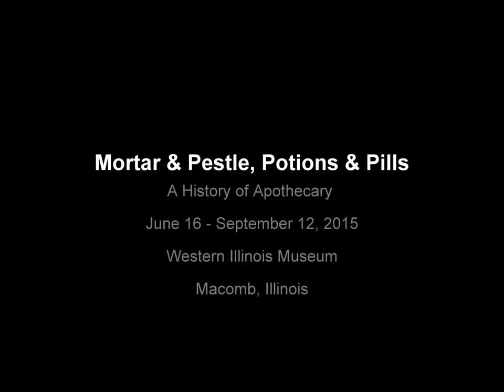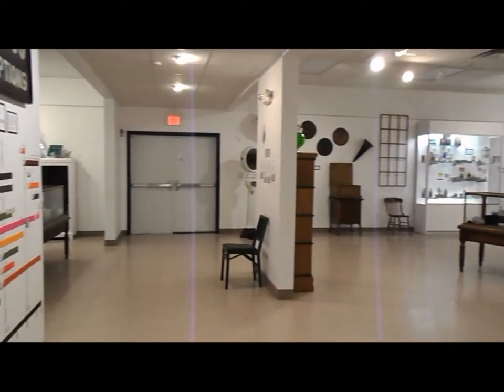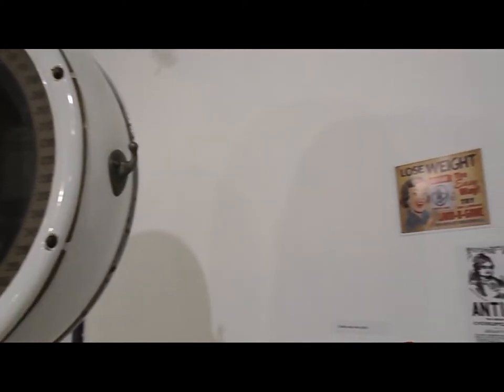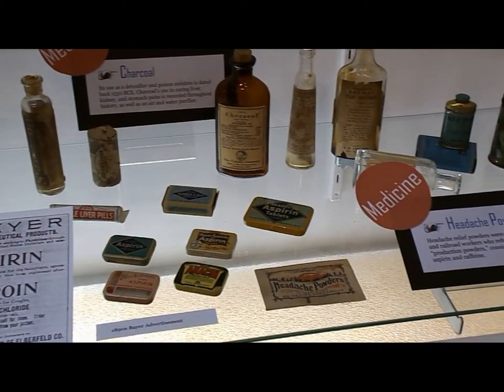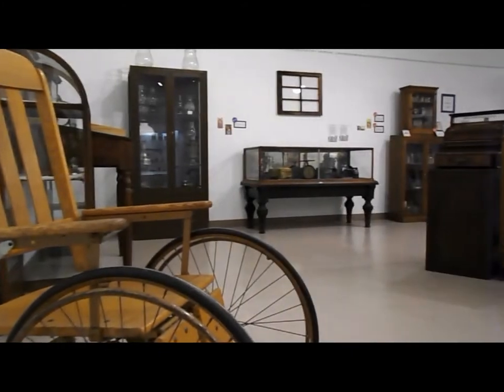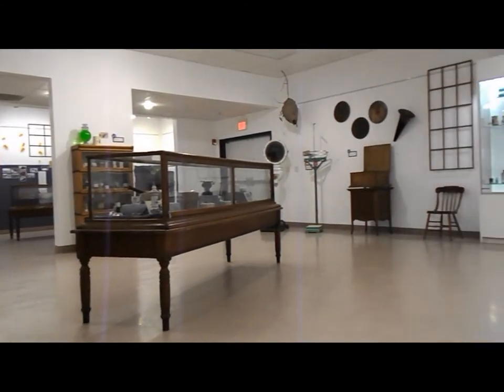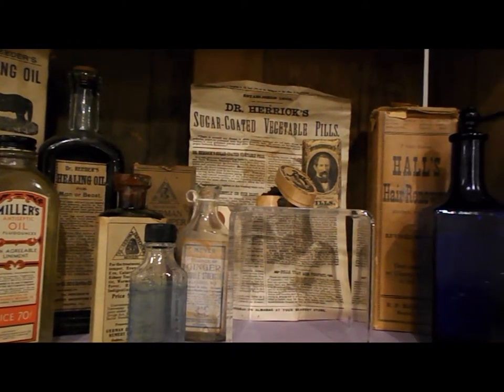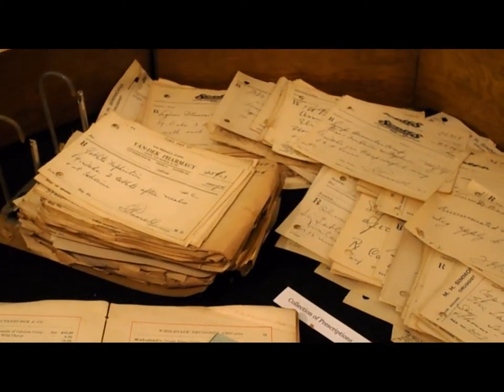Mortar and Pestle.wmv